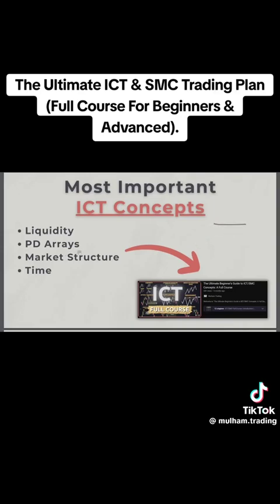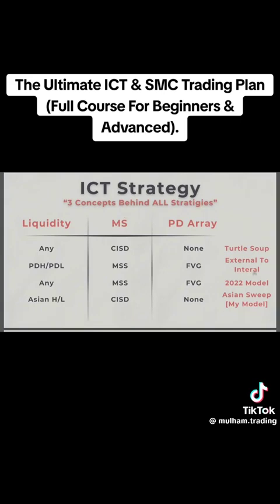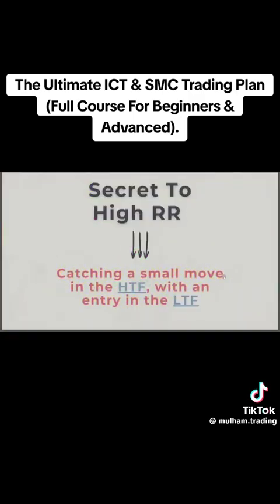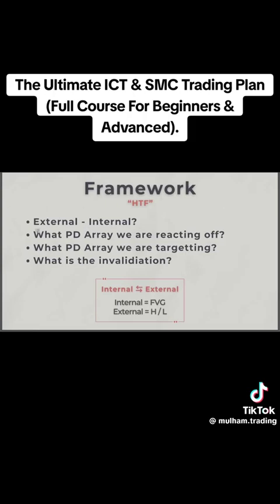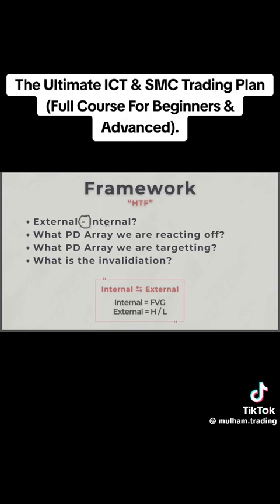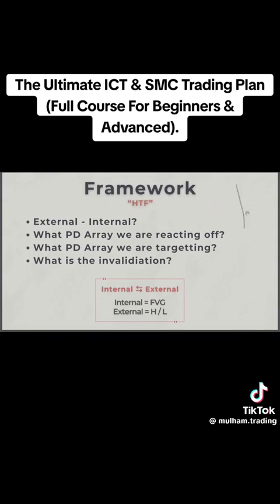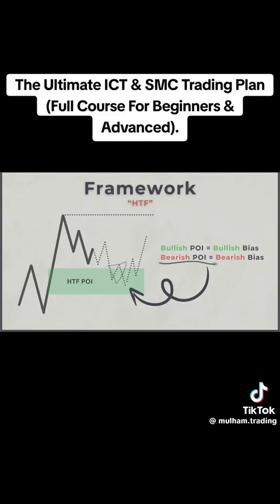The ultimate ICT&SMC Trading Plan (Full Course For beginners )xm